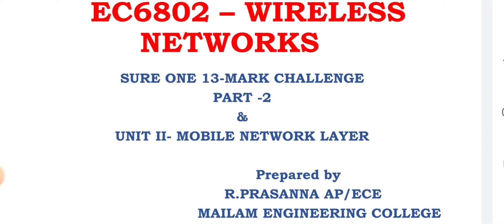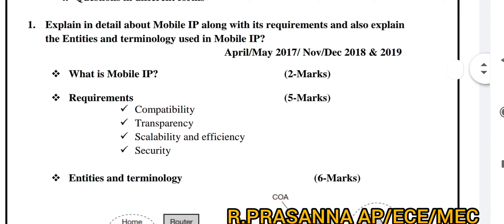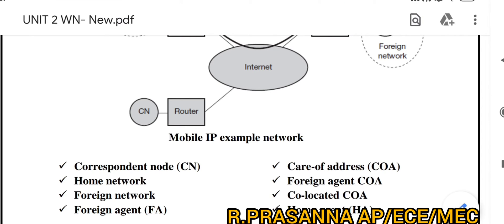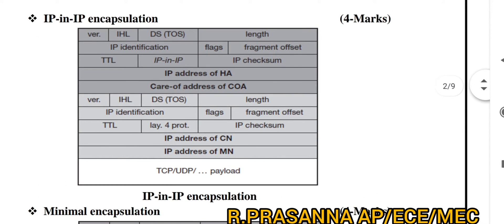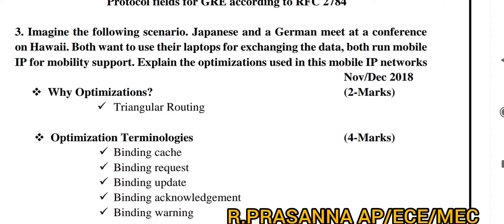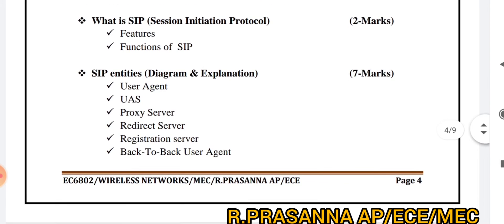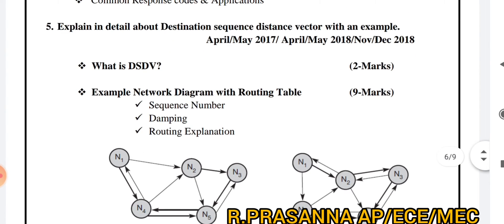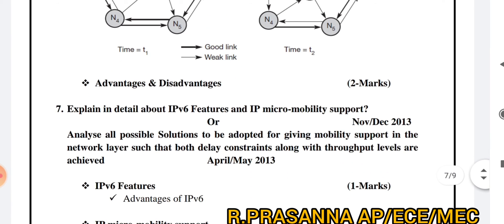SURE ONE 13 MARK CHALLENGE - PART 2 /UNIT II - WIRELESS NETWORKS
EC6802 - WIRELESS NETWORKS - UNIT - II